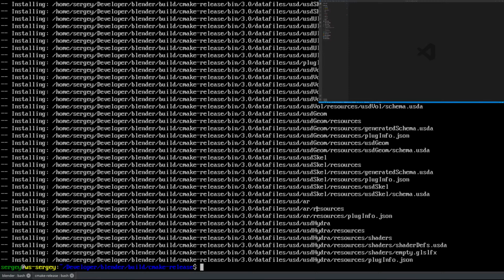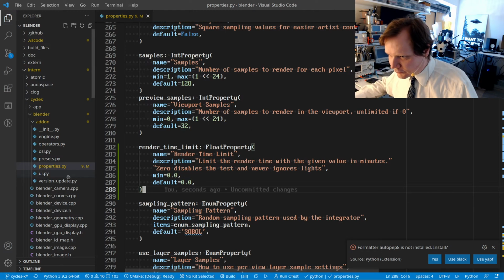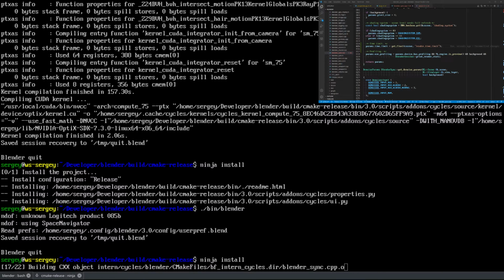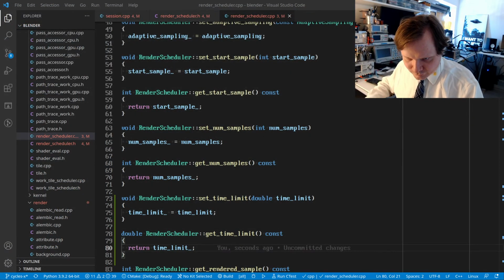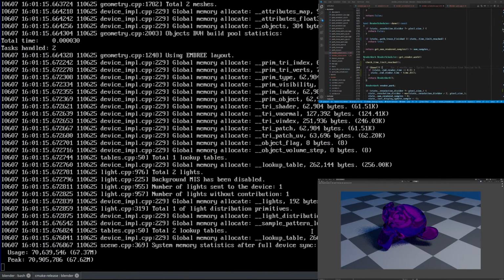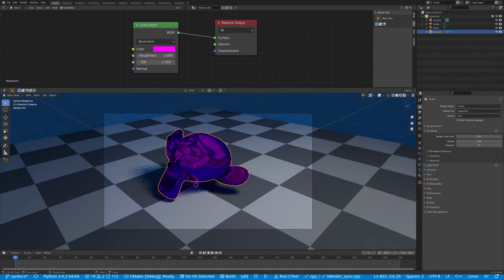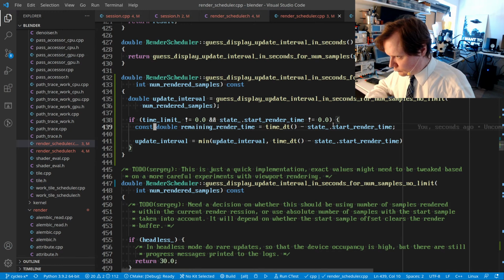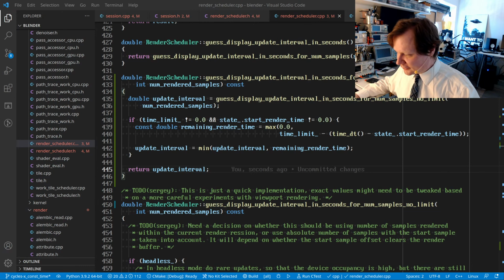Blender Developers Live: Cycles-X - constant time rendering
Sergey takes a break from tricky in-depth design changes and works on a simple feature: rendering for a given time. The feature is useful for shot previews, and for benchmarking.

Setup:
- Operating system: Linux Debian testing/sid
- Desktop environment: KDE
- Hardware: Intel E5-2699v4, NVIDIA RTX 6000
- Keyboard: Cherry MX-Board 3.0 - Red switches
- Editor: VS Code
- VS Code Plugins: Git Lens
- Font: Classic Console